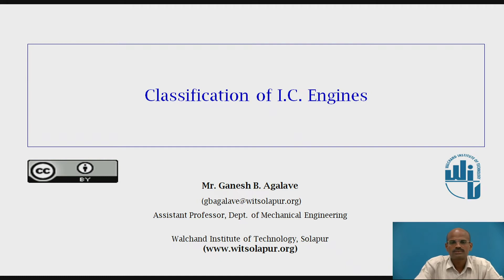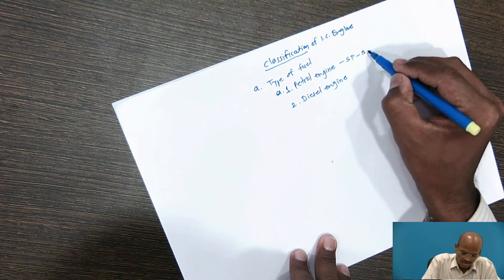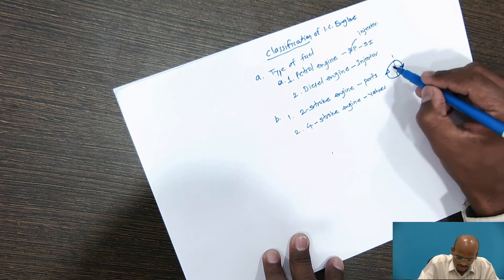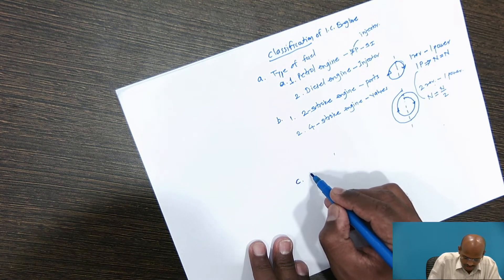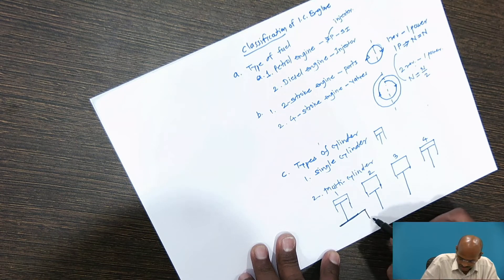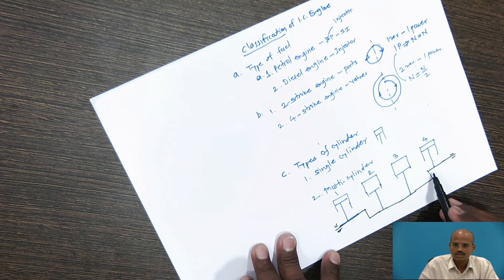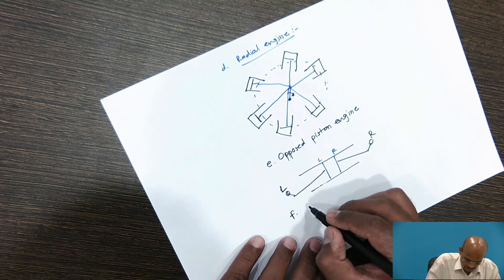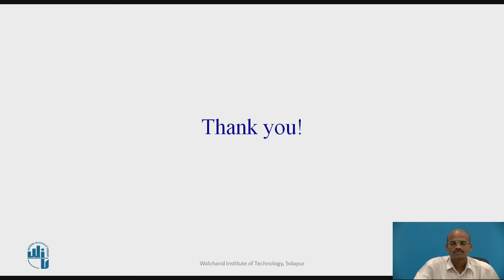Classification of I C Engines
Assistant Professor,
 Mechanical Engg. Dept.